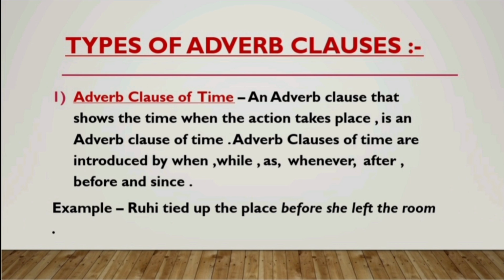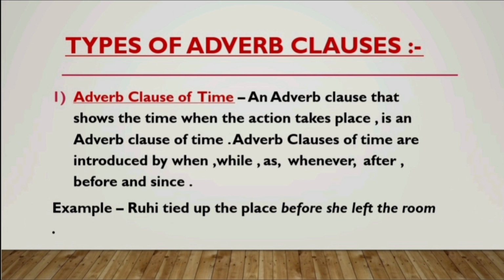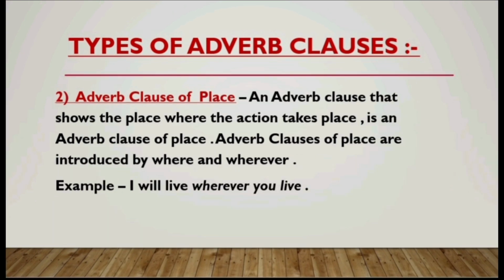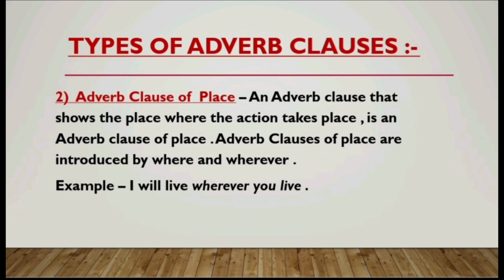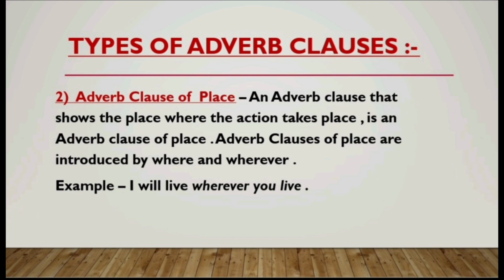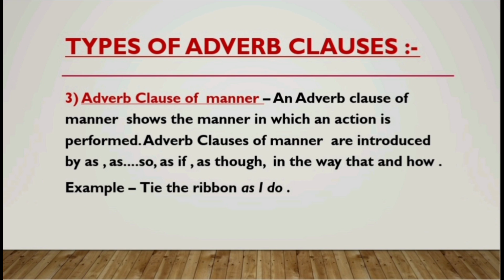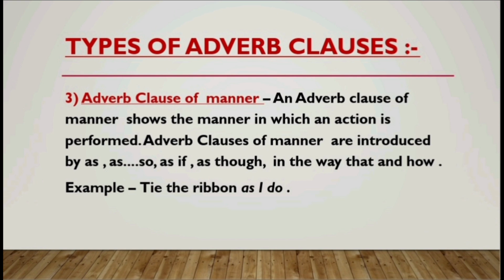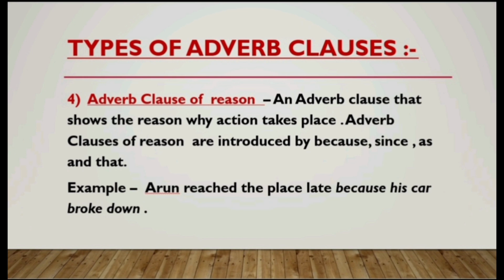Part 10 Types of Adverb Clauses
Hello students,  I hope you all are doing great. Sharing with you all a video lecture on Types of Adverb Clauses   I hope you find it useful.

Lightup Knowledge ❤